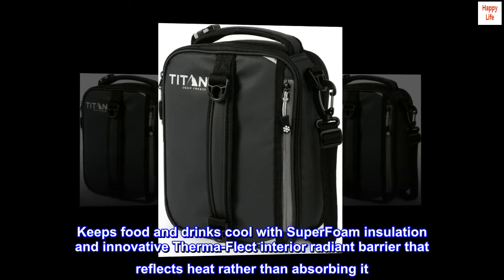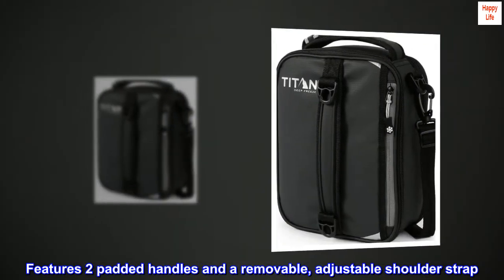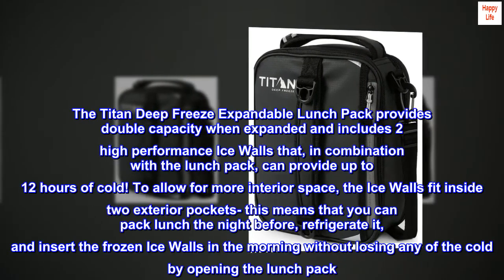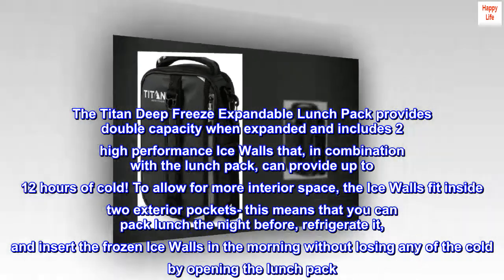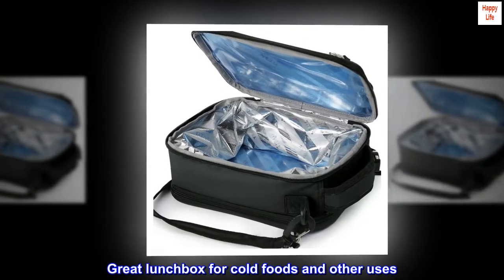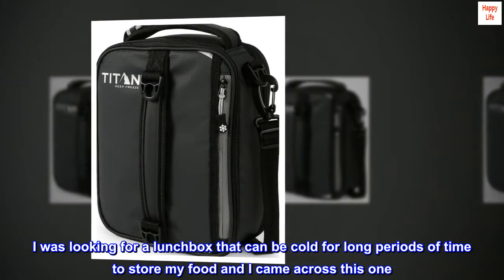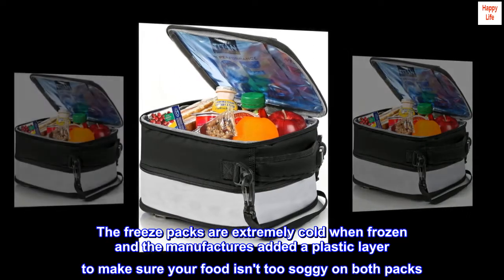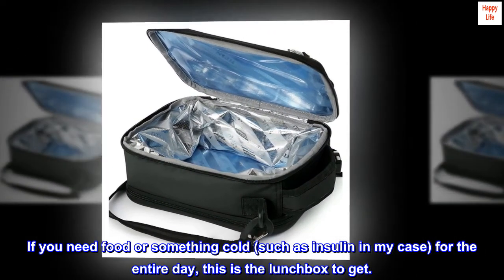Arctic Zone Titan High Performance Insulated Expandable Lunch Pack, Black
Keeps food and drinks cool with SuperFoam insulation and innovative Therma-Flect interior radiant barrier that reflects heat rather than absorbing it
Ultra Safe leak proof lining with Microban that helps protect against odors and stains and makes the product easier to clean
Exterior Rhino-Tech material is stain and water resistant and wipes clean easily
Includes 2 high performance Ice Walls that fit into 2 exterior pockets
Features 2 padded handles and a removable, adjustable shoulder strap
The Titan Deep Freeze Expandable Lunch Pack provides double capacity when expanded and includes 2 high performance Ice Walls that, in combination with the lunch pack, can provide up to 12 hours of cold! To allow for more interior space, the Ice Walls fit inside two exterior pockets- this means that you can pack lunch the night before, refrigerate it, and insert the frozen Ice Walls in the morning without losing any of the cold by opening the lunch pack. The interior features SuperFoam insulation, Therma-Flect radiant barrier and an Ultra Safe easy clean lining with Microban that helps protect against odors and stains. The exterior Rhino-Tech material is water and stain resistant and wipes clean easily. The lunch pack is designed to be carried vertically or horizontally and includes two padded handles and a removable, adjustable shoulder strap.

Great lunchbox for cold foods and other uses
I am a diabetic. I have to take insulin everywhere I go in a case that must be cool. Cool as in cold but not freezing. I just started a new job that does not have a refrigerator nearby. I was looking for a lunchbox that can be cold for long periods of time to store my food and I came across this one. I like the design and I saw that it comes with 2 freeze packs that you freeze and insert into the top and bottom. This is my favorite and I work in an environment that gets warm and I keep this lunchbox in my backpack. It can keep my insulin cold for the entire day. The freeze packs are extremely cold when frozen and the manufactures added a plastic layer to make sure your food isn't too soggy on both packs. I use this every day and have owned it for more than a month and it has been working since. If you need food or something cold (such as insulin in my case) for the entire day, this is the lunchbox to get.